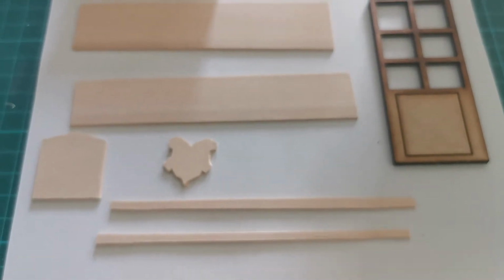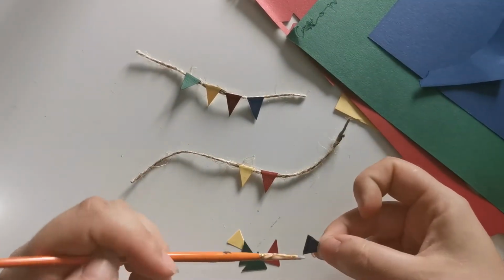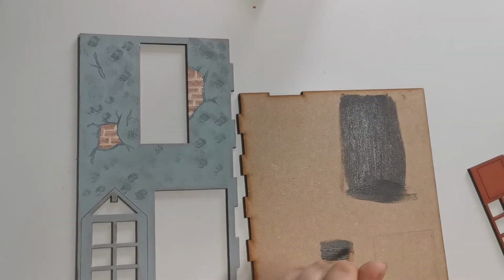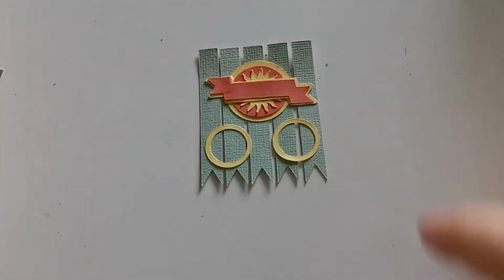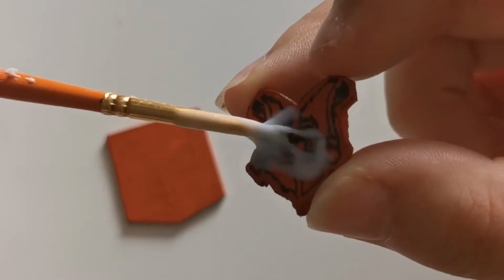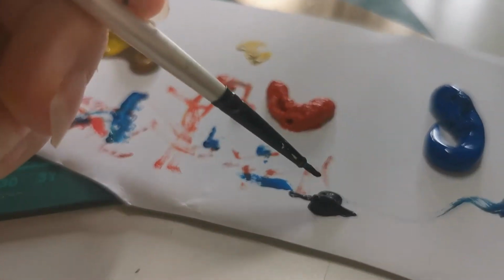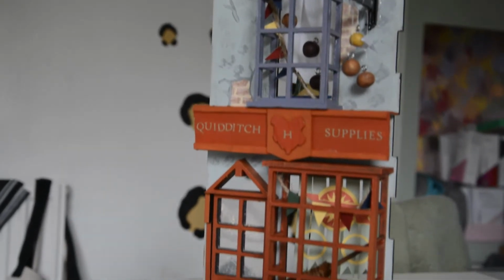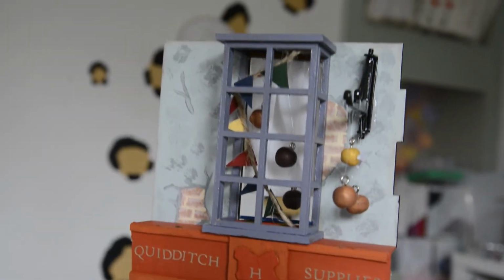Harry Potter Craft Tutorial Part 2: Diagon Alley Book Nook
The latest craft tutorial for my Harry Potter Book Nook - Diagon Alley themed focusing on the Quidditch supplies store! I used paints, polymerclay, Cricut and vinyl crafts and more to create the whole look!

What I used for each part of the book nook:

Paints: Acrylic from Hobbycraft & Sostrene & Greene
Polymer Clay: Arteza
Basswood: Cricut Basswood sheets to be used with Cricut Maker Machines